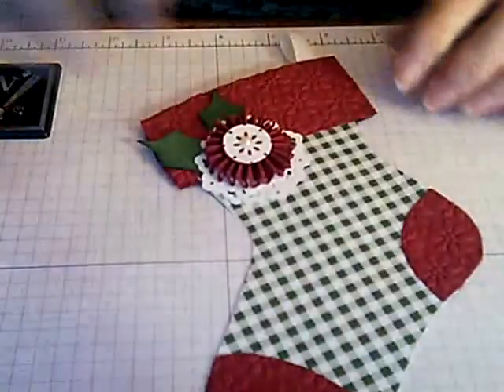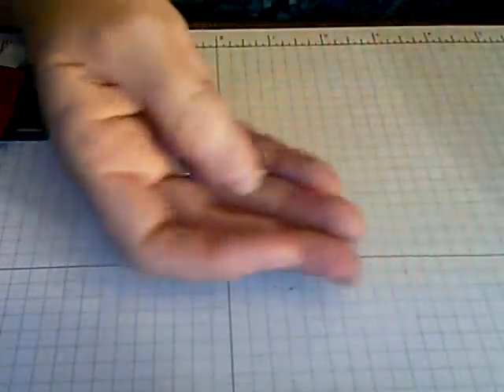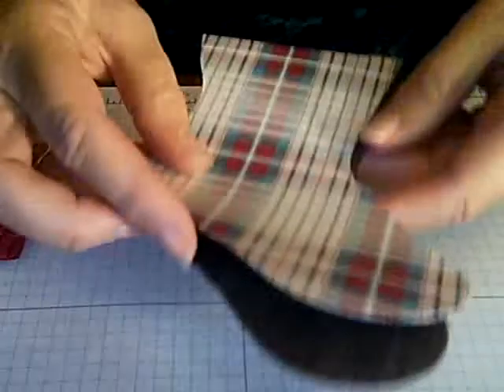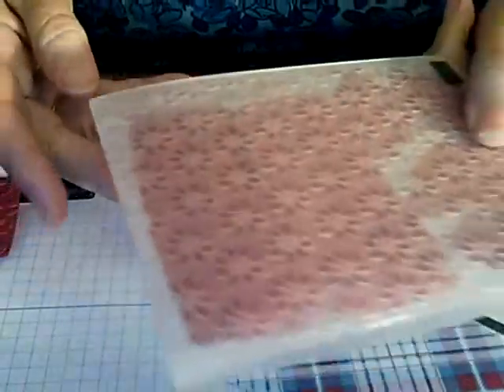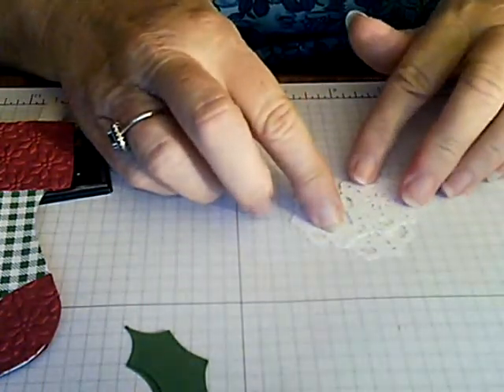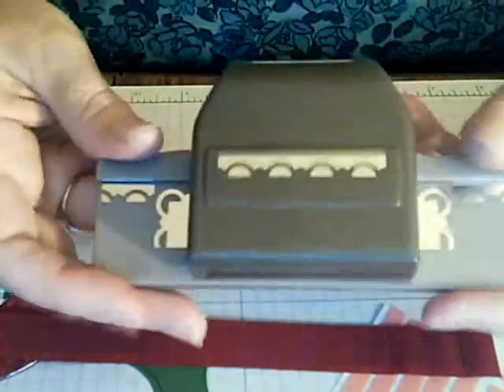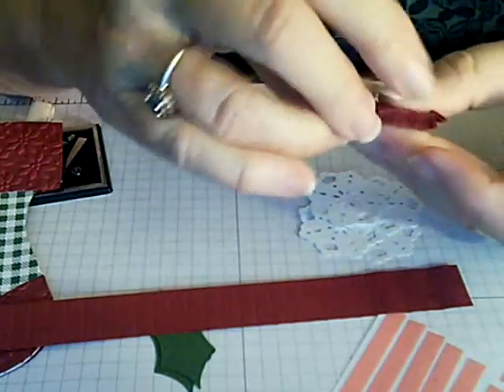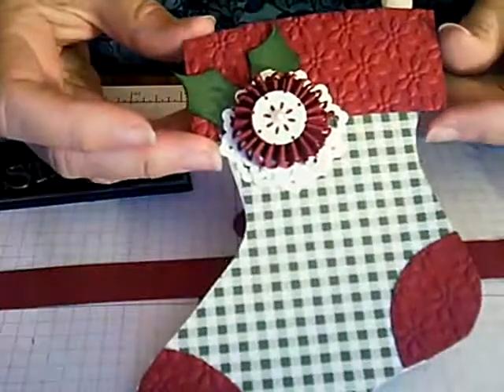Stocking Gift Holder - Nov Demo Kits - 3 of 3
Die cut Frostwood Lodge designer series paper Christmas stocking, embellished with a pearl topped lollie on a doilie base, with holly leaves. Embossed heal, toe and cuff.